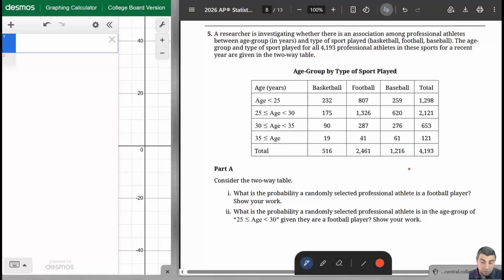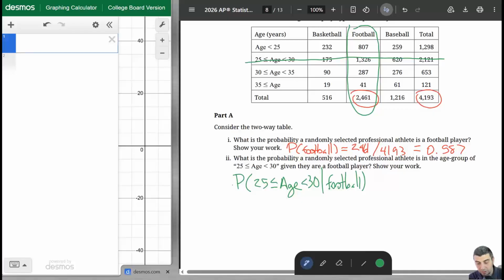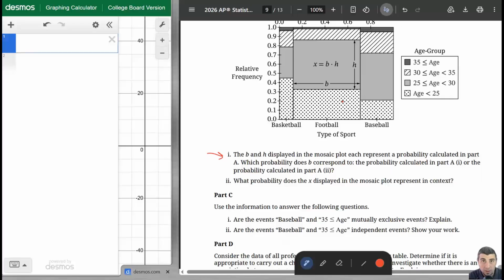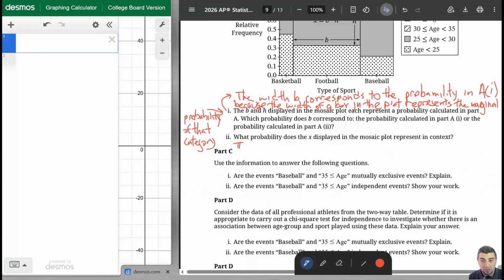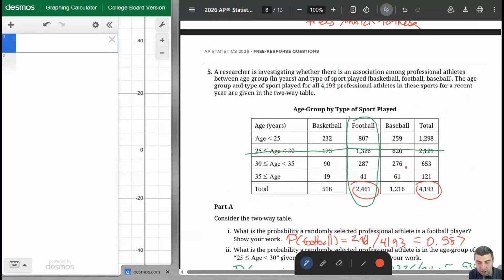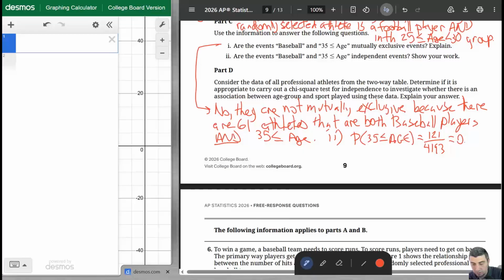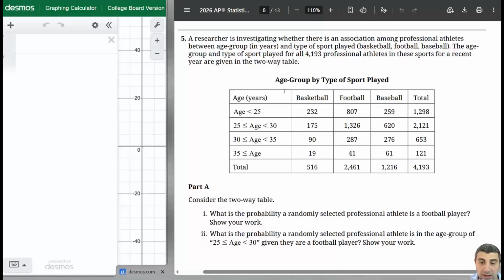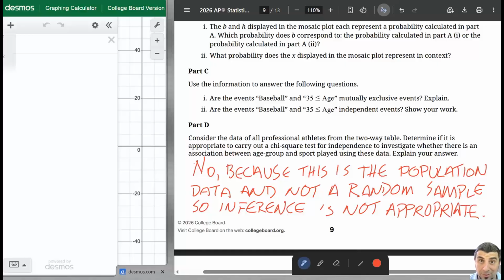Did you get it right? 2026 AP Stats FRQ #5 Solved in 6 Mins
Did you get a 4/4 on the 2026 AP Statistics FRQ #5? 📉

In this quick 6-minute walkthrough, I’m breaking down the full solution to the fifth Free Response Question from the 2026 AP Stats exam. Whether you’re checking your work after the test or practicing for next year, this step-by-step guide covers exactly what the College Board is looking for to award full credit.

⏱️ Chapters:
0:00 FRQ #5 Part A - Marginal & Conditional Probability
1:11 FRQ #5 Part B - Mosaic Plot
2:47 FRQ #5 Part C - Mutually Exclusive & Independent Events
4:25 FRQ #5 Part D - Chi-Square Test for Independence